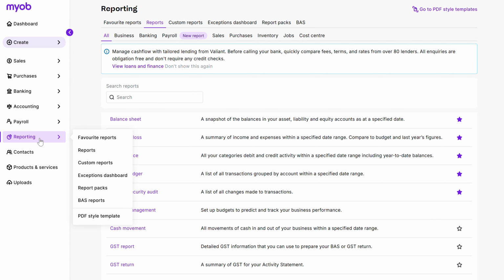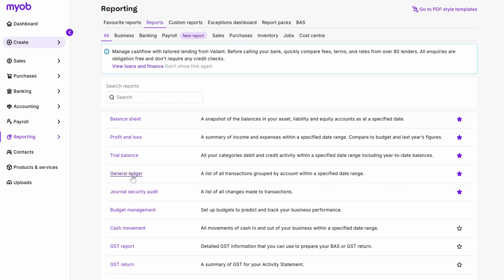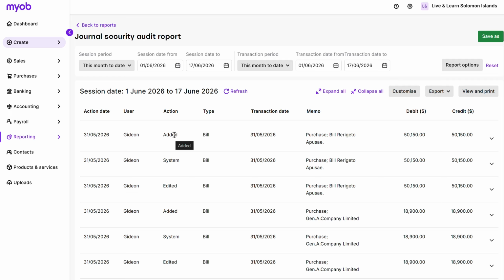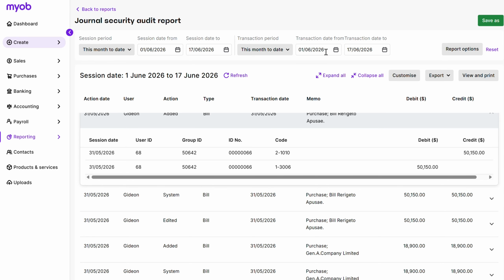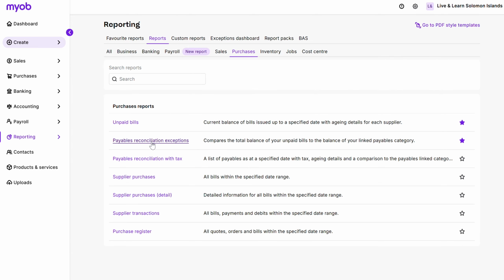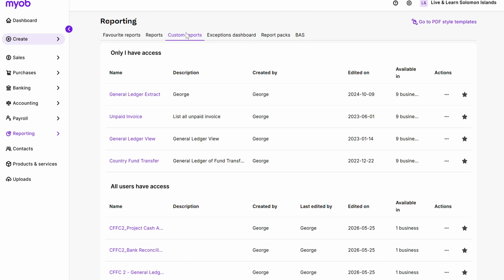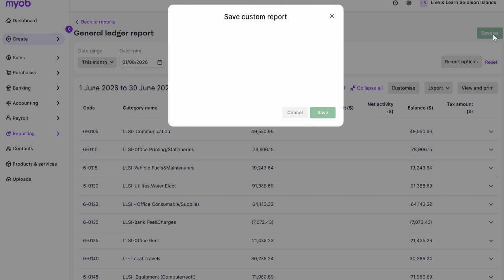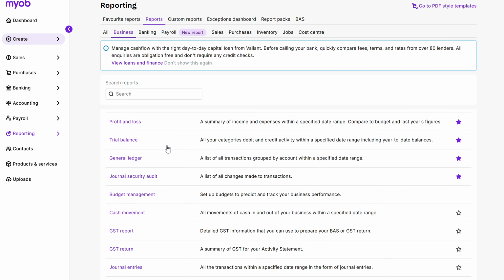Mastering MYOB Reporting V2